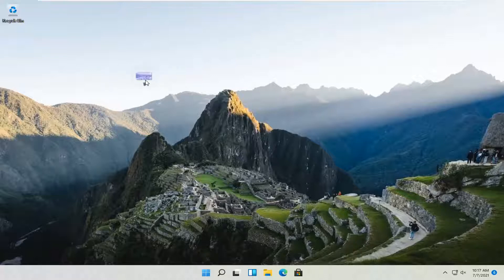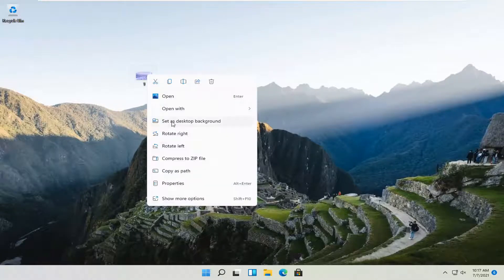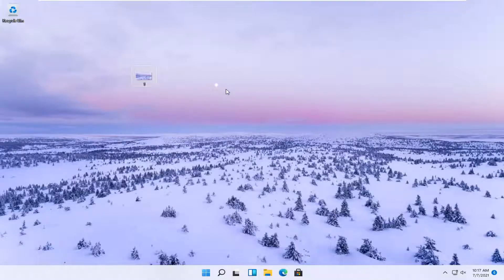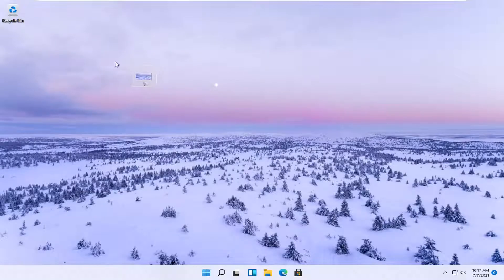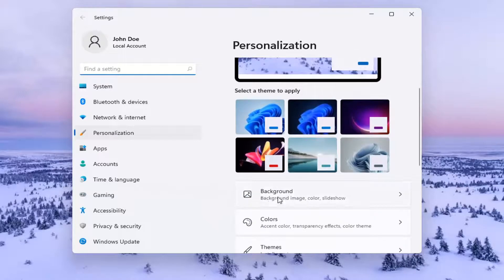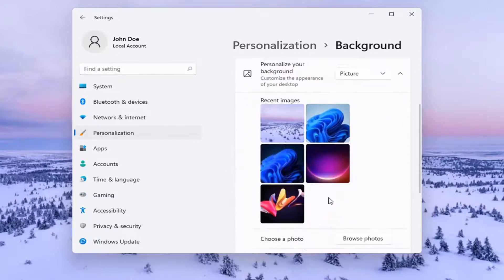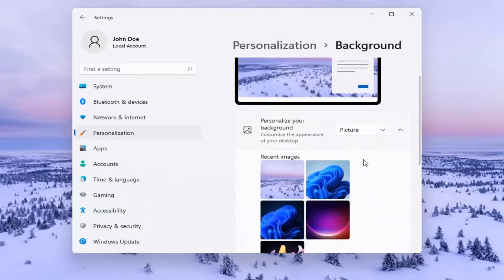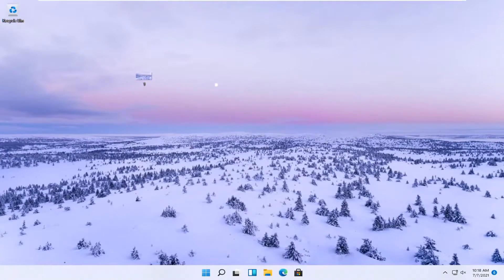How to Change Desktop Background in Windows 11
How to Can’t Change Desktop Background in Windows 11.

If you're not a fan of Microsoft's new default wallpaper -- a blooming, abstract flower shape that pays homage to Windows 10's royal blue colors -- you can change it up. Windows 11 has other default images, or you can change your wallpaper to a photo you've saved or uploaded to your PC.

Issues addressed in this tutorial:
unable to change background picture in windows 11
unable to change desktop background windows 11
cannot change wallpaper windows 11
cannot change desktop background windows 11
unable to change desktop background